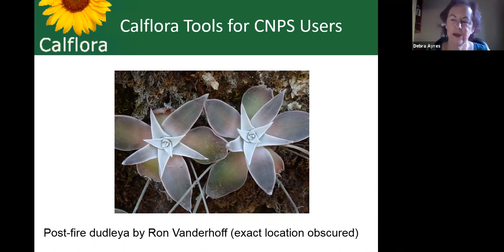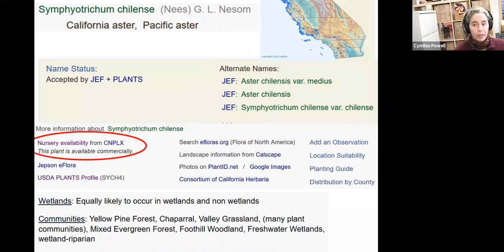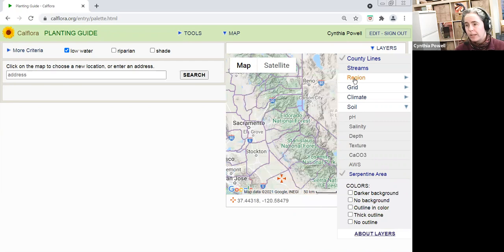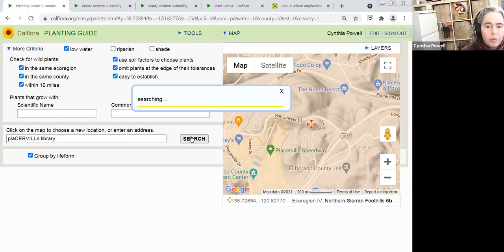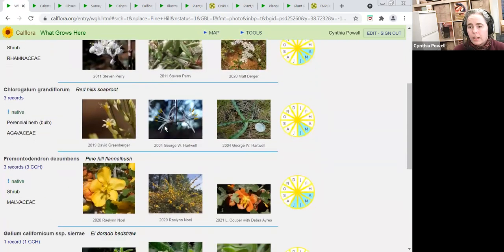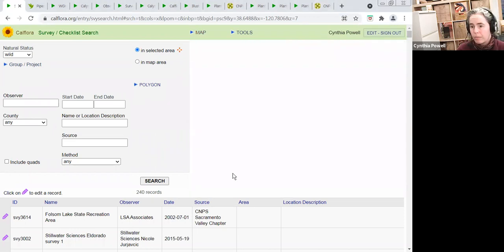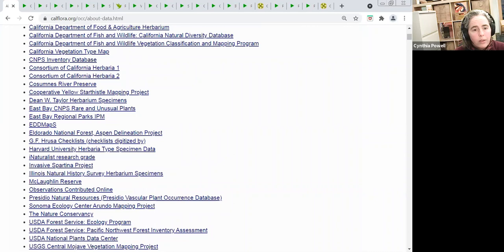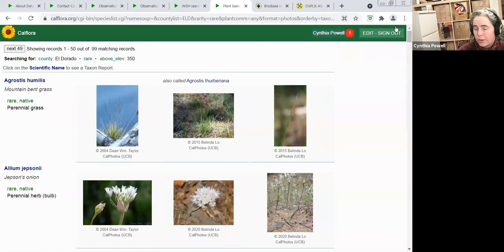New Tools in Calflora, presented by Cynthia Powell, executive director of Calflora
Our speaker on May 25, 2021 was Cynthia Powell, executive director of Calflora (calflora.org). You will learn: how to use new Calflora tools and the database, including over 1,500 native plants near you; how to document and protect rare plants in our area; and which native plants will grow best in your El Dorado County garden.

This was an online Zoom presentation that was open to the public and free of charge.